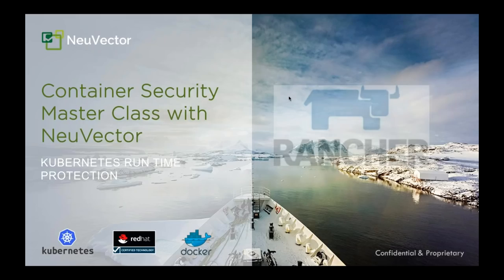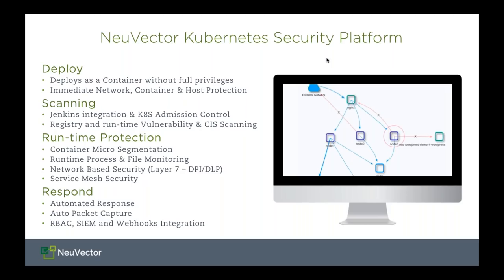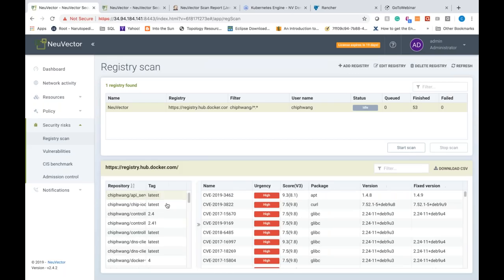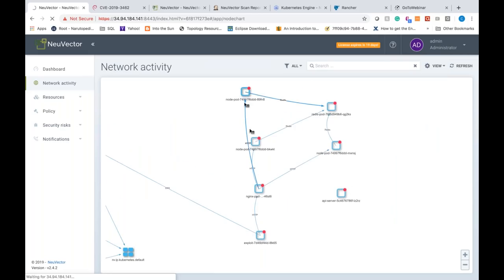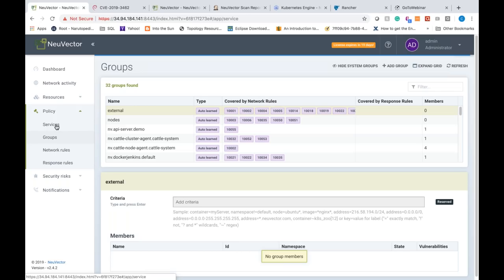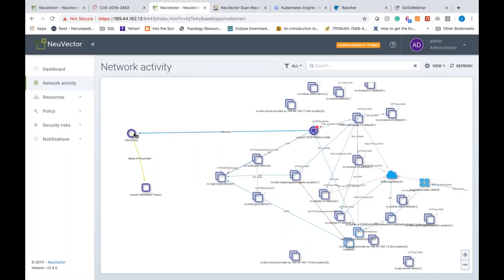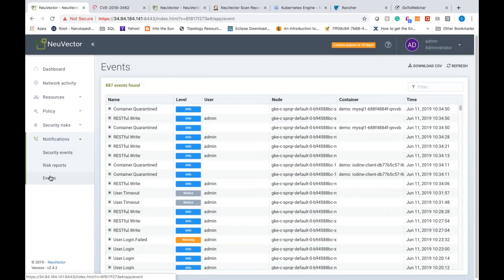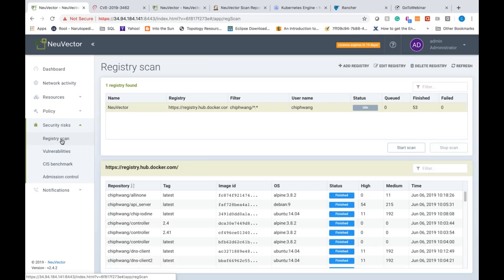Kubernetes Master Class: How to Secure Production Kubernetes and Service Mesh Workloads on Rancher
As more container deployments move into production there will be an increasing level of attacks on application containers and the orchestration tools to manage them. The success of Kubernetes has been a major enabler for the “service mesh” concept to become a reality, as a “sidecar” container is the ideal form-factor for service mesh functions to be placed together with the service itself. The important thing to remember is that, although a service mesh has security features, it is NOT a security solution. It is not designed to provide the type of network, endpoint and host security required for defense in depth.

In this Kubernetes Master Class, learn how to secure both the application workloads as well as the system infrastructure in a service mesh deployment. The NeuVector team will demo and discuss:

--Threat vectors and the attack surface for application containers and the infrastructure such as Kubernetes and Istio
--How to build security into the pipeline from build to ship to run
--How to visualize network connections and detect potential attacks on container networks